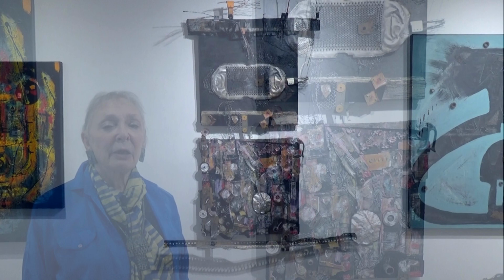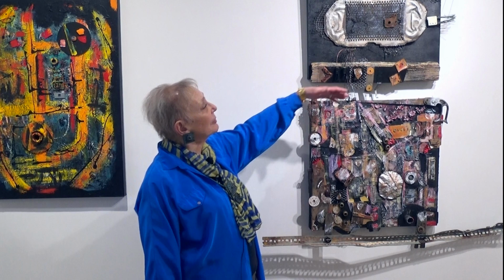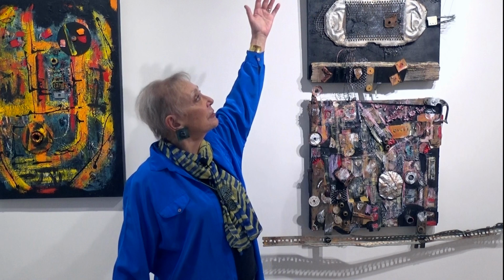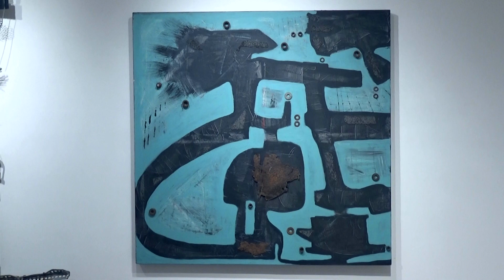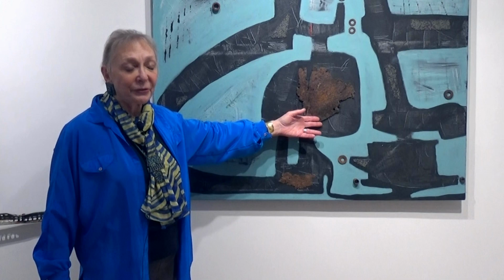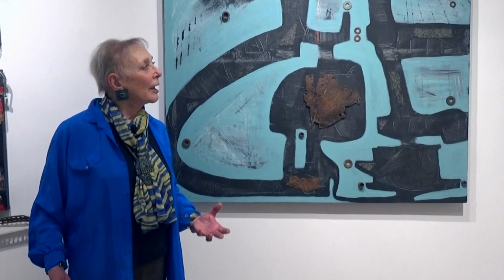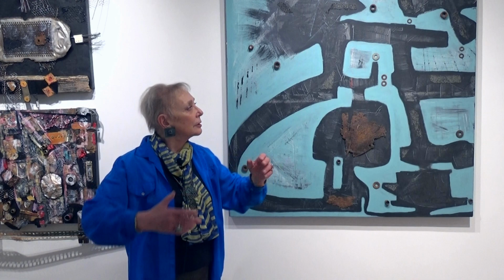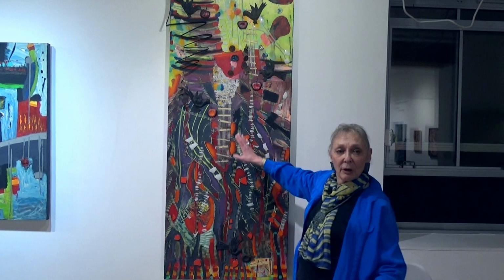CERES GALLERY - Ruth Bauer Neustadter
Address: 547 West 27th St, Suite 201 New York, NY 10001
Artist: Ruth Bauer Neustadter
Exhibition Title: March Forth
Exhibition Dates: March 1 – 26, 2022